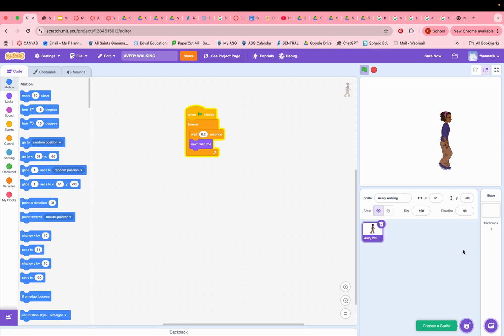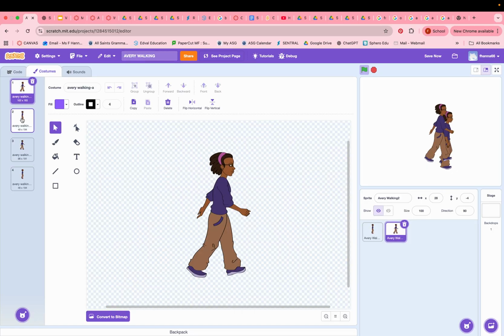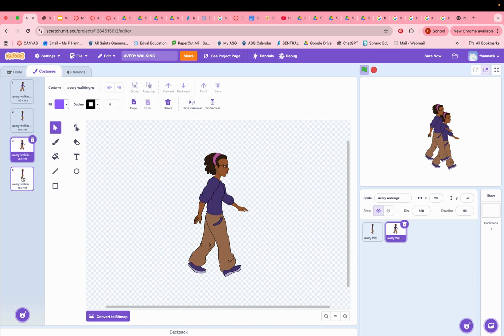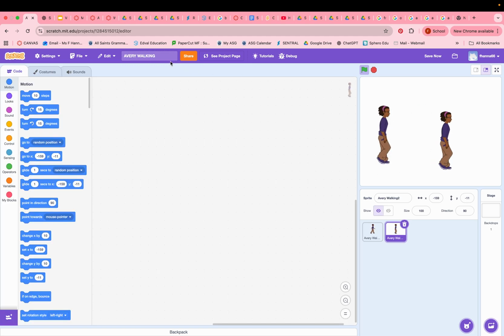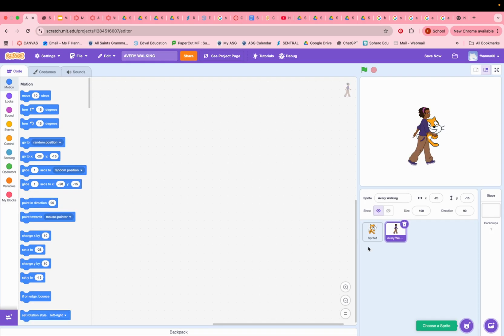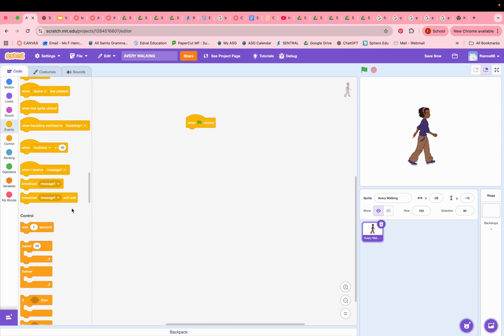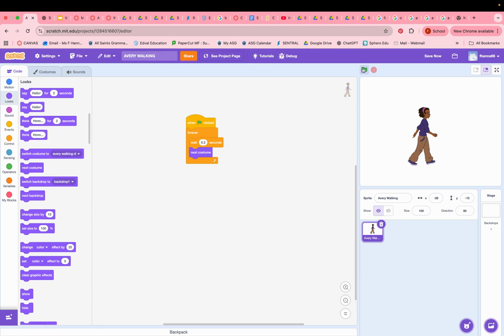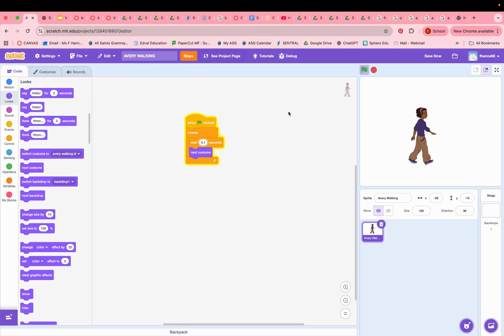How to make a sprite walk in Scratch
How to animate a sprite in Scratch